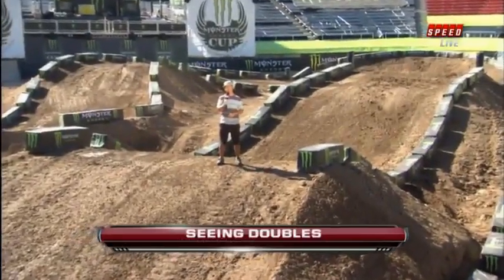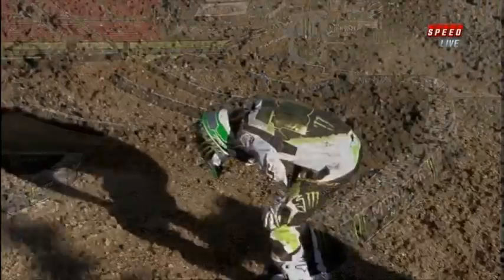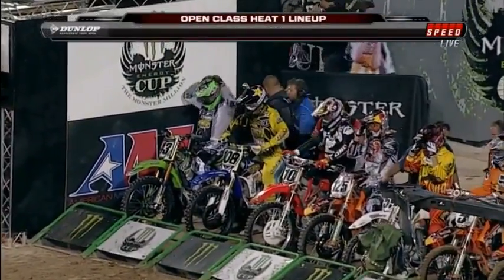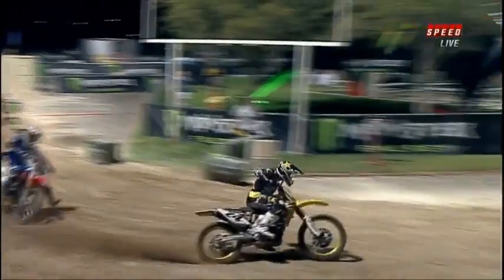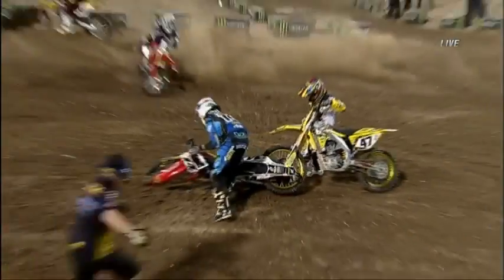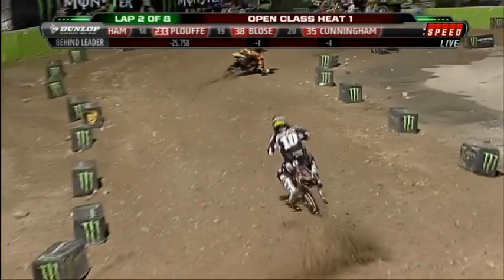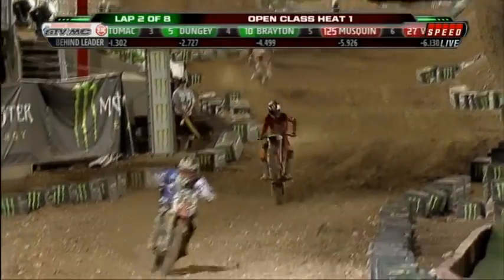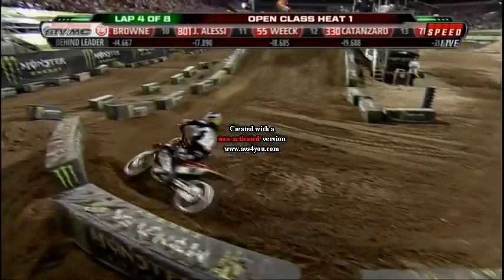Moto Supercross part 2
You guys should laws, this is not my video!
I publish them because I like them!